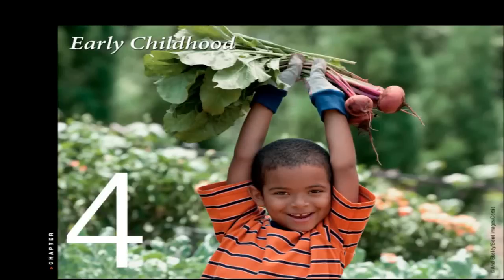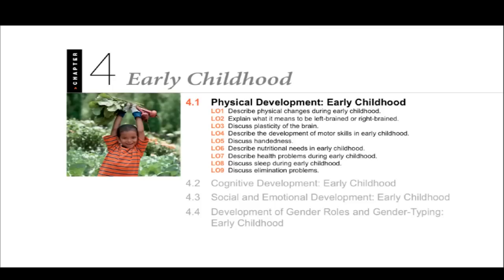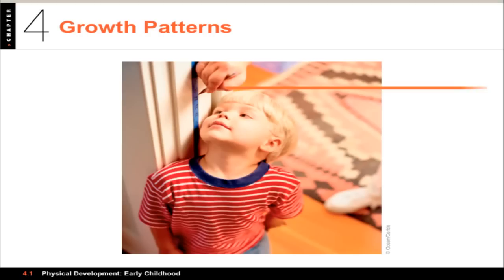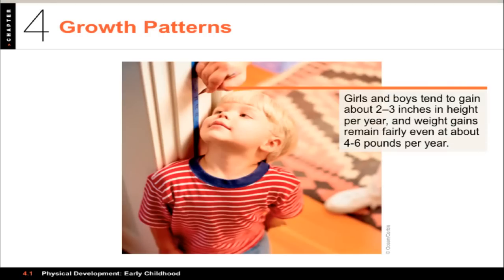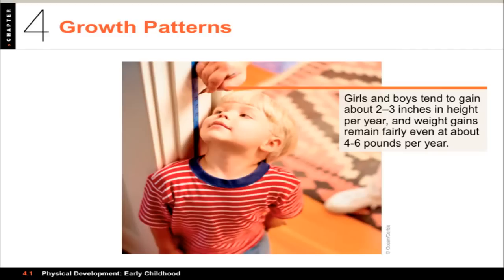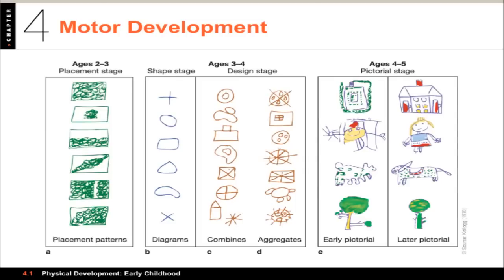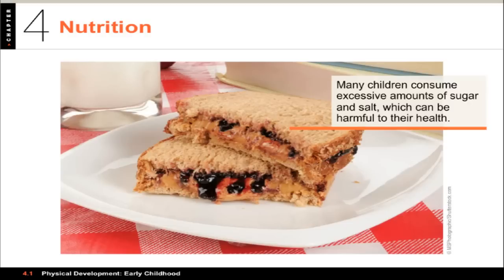1100 04.1 - Early Childhood - Physical Development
Video lecture for PSY 1100: Lifespan Development. This video covers Chapter 04: Early Childhood, Section 1, Physical Development.